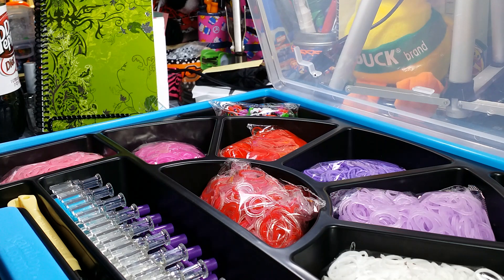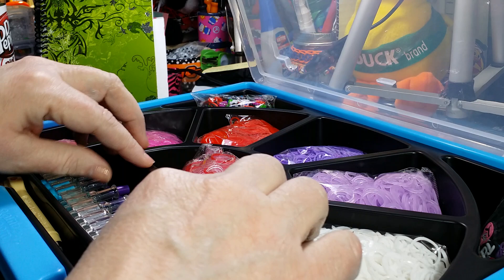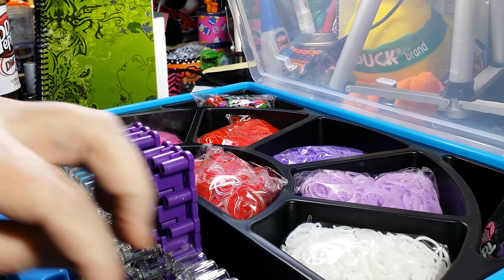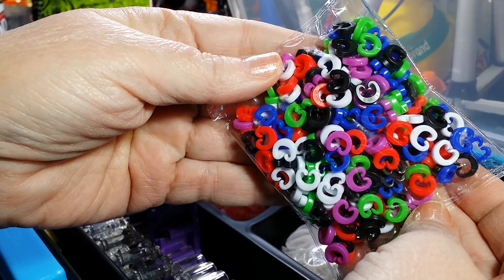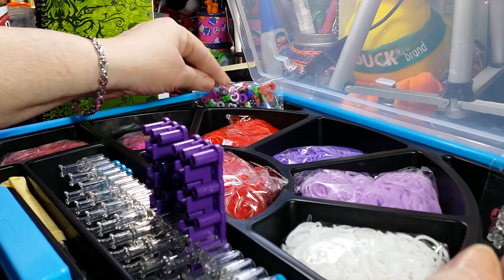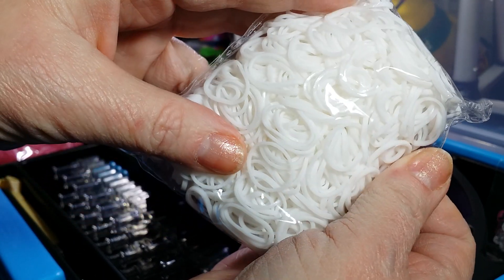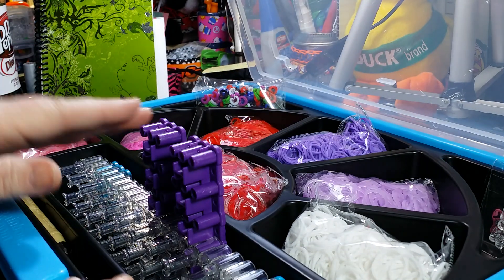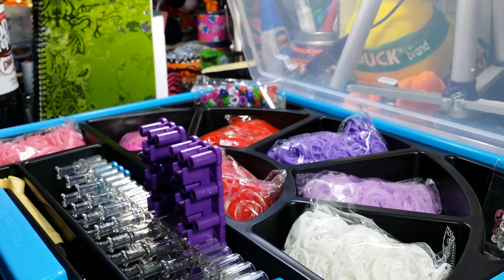Rainbow Loom Valentine Kit - Unboxing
Rainbow Loom kit themed for Valentines day.  Includes 2 6-pin extenders.  Mine are Purple!  Love them.  Very pretty bands collection too!
4200 bands in total.  300 colored c-clips, 6 charms and 15 charm brackets.  1 Rainbow Loom, 1 metal tip hook and 1 FingerLoom.

Band Colors:  pink lemonade, white, red jelly, purple, electric glow purple, fairy pastel pink, and cupid bands.